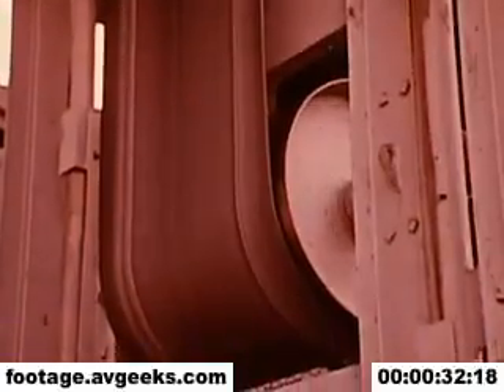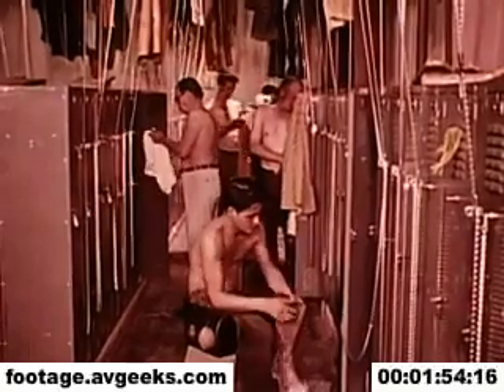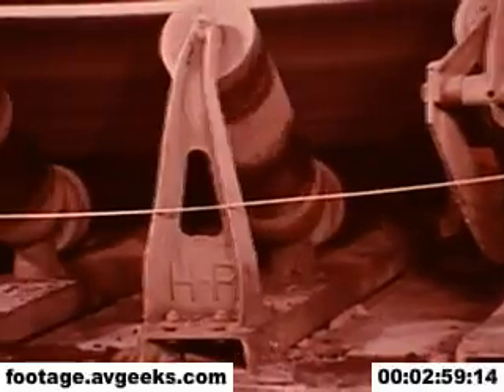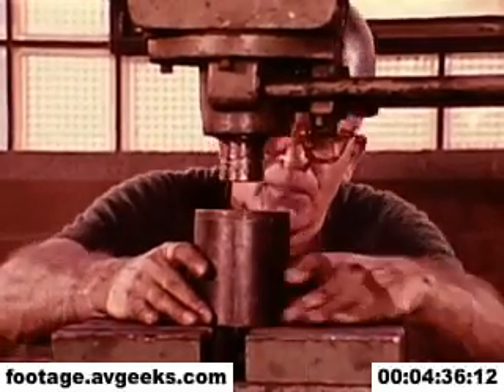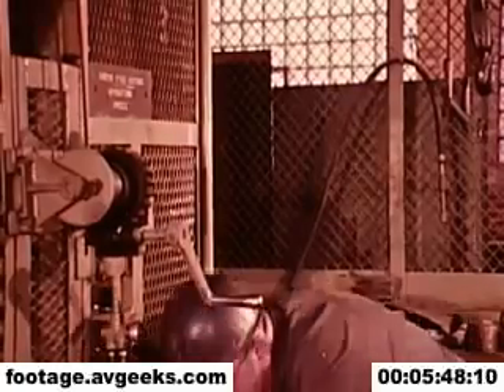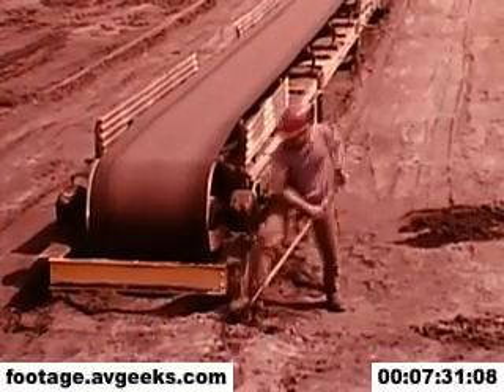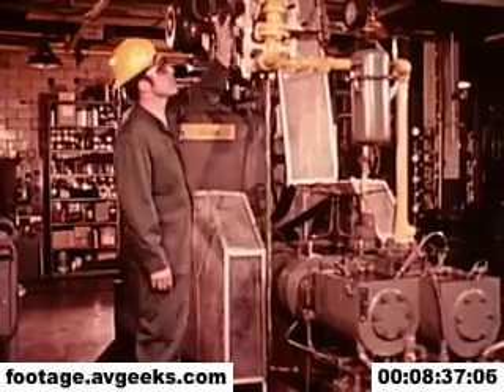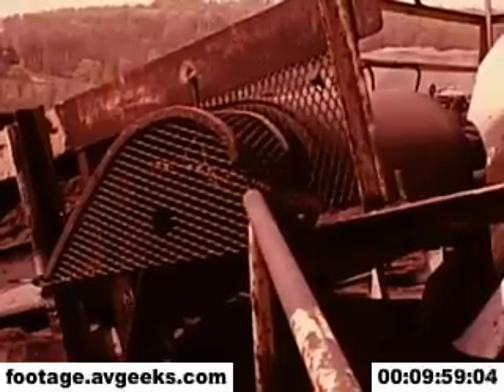1970s stock footage - accident prevention through equipment guarding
Shows the need for safety guards on industrial equipment with hazardous moving parts. Shows various safety guarding devices with emphasis on proper installation, maintenance and repair.